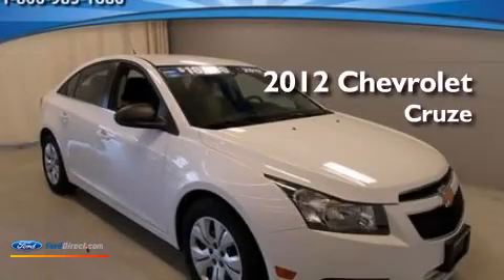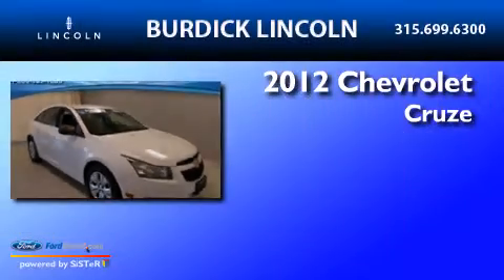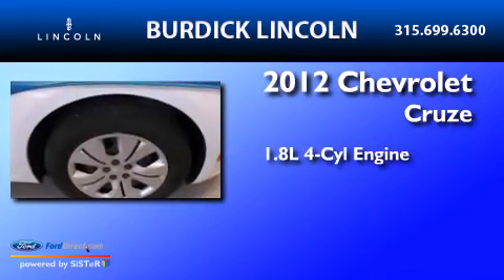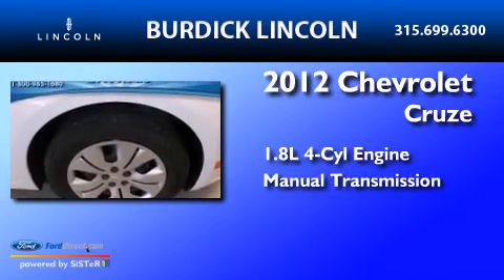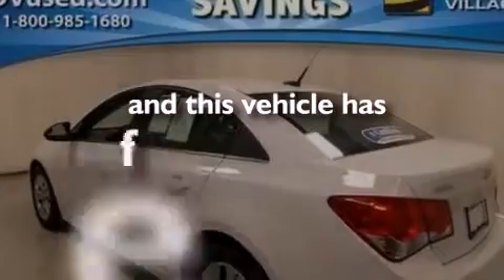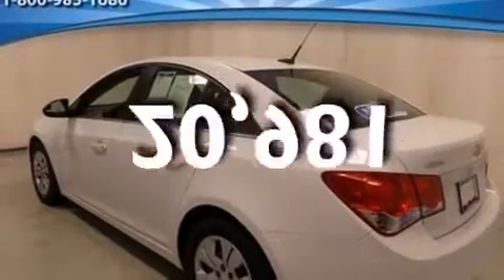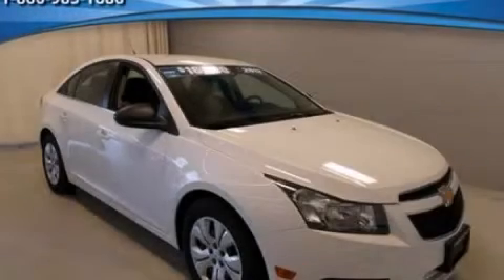2012 Chevrolet Cruze Cicero NY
We have been honored to serve the Cicero NY area , we promise that your experience at our dealership will exceed your expectations ! Year : 2012 Make : Chevrolet Model : Cruze Engine : 1.8L I4 16V MPFI DOHC Trans . : MANUAL Exterior : WHITE Miles : 20,981 Interior : BLACK Stock : B129R1533 Roger Burdick Lincoln East Circle Dr Cicero , NY 13039